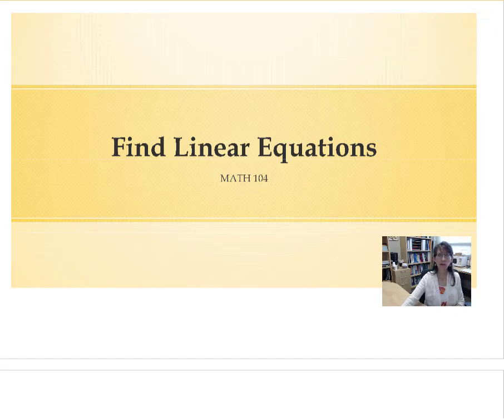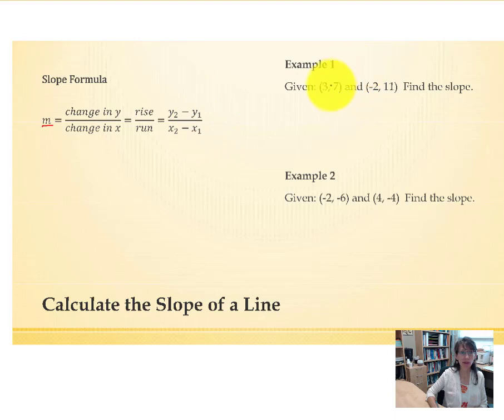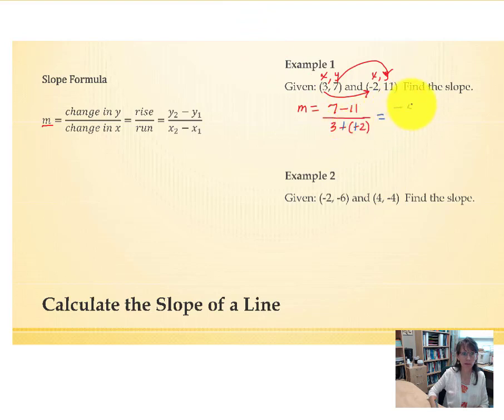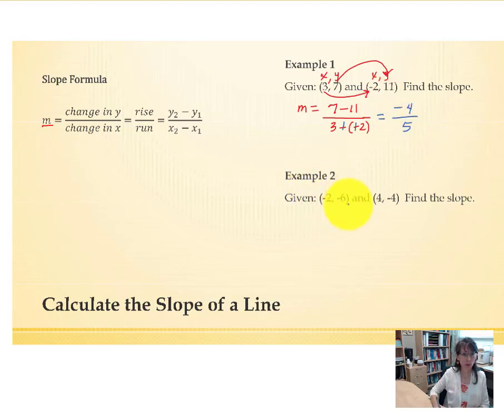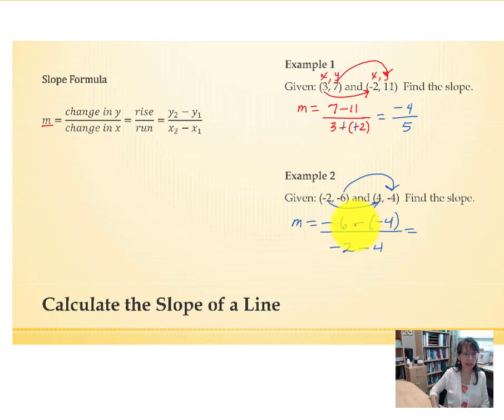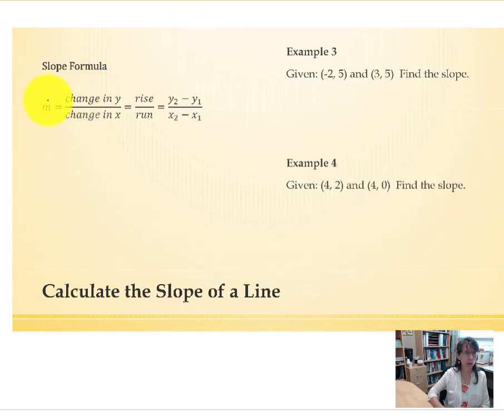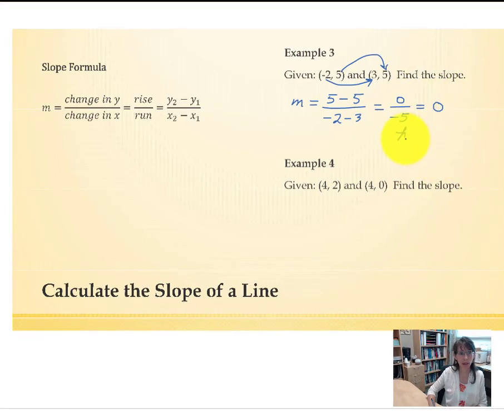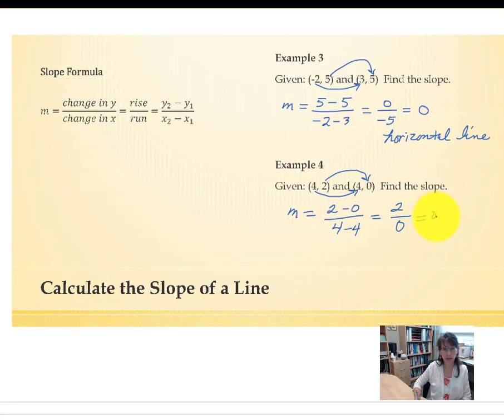3.4b Calculate Slope of a Line